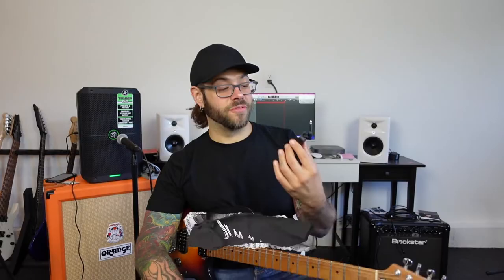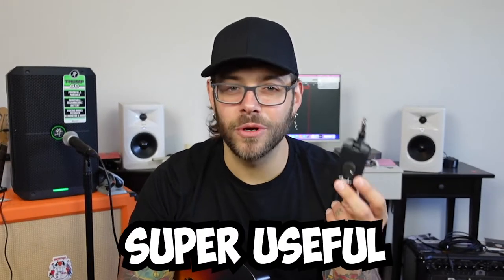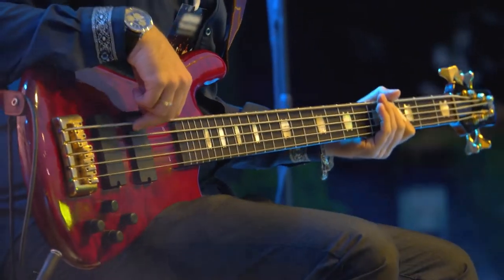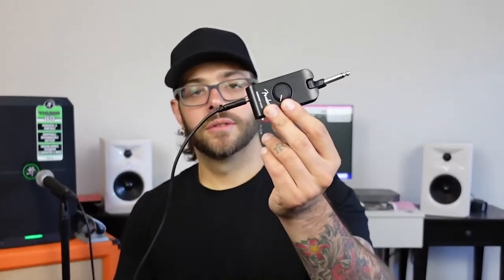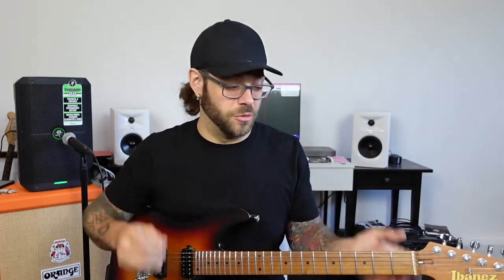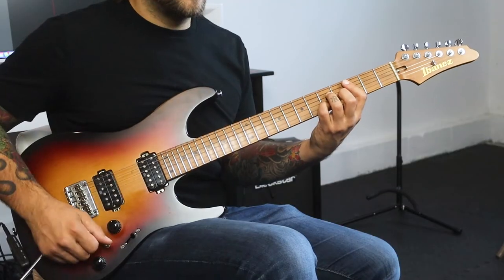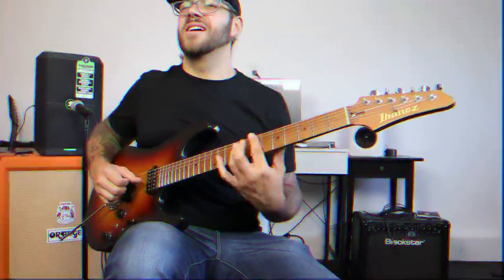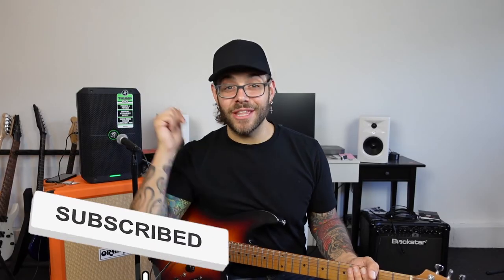Fender Mustang Micro LIVE???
THIS IS JUST A TEST FOR FUN!! The Fender Mustang Micro is AWESOME! BUT can it be used live???